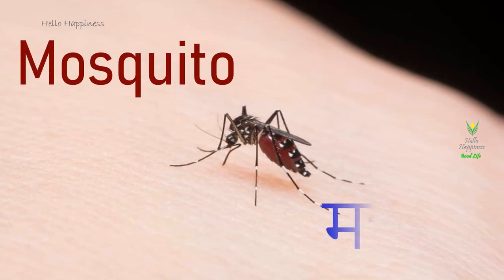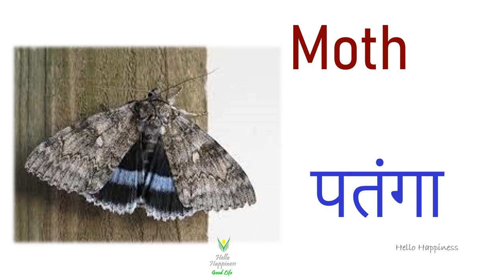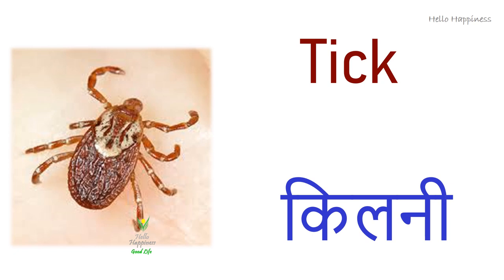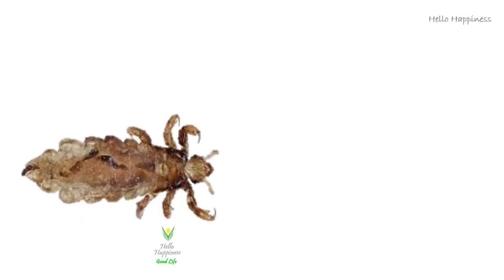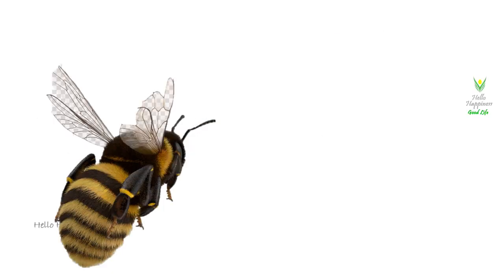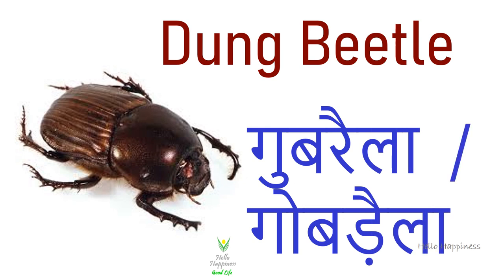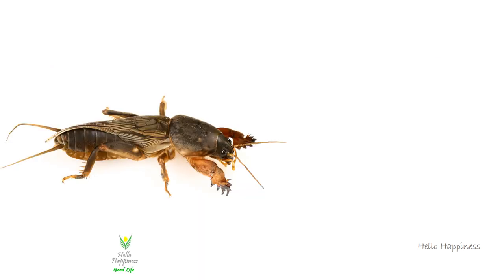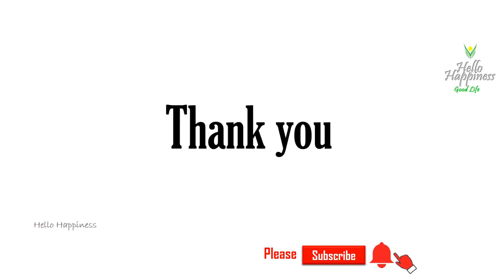Insect Names With Picture | कीड़े मकोड़े के नाम | Insects Name List In Hindi and English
images are from Pixabay(Free for commercial use )